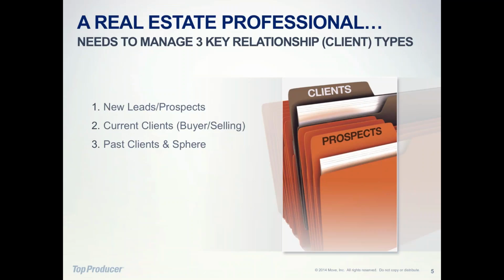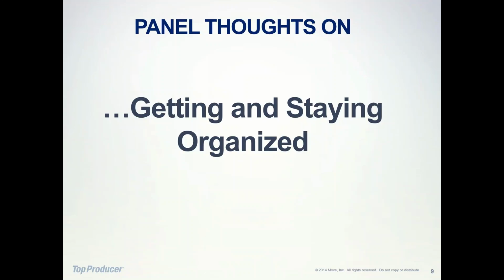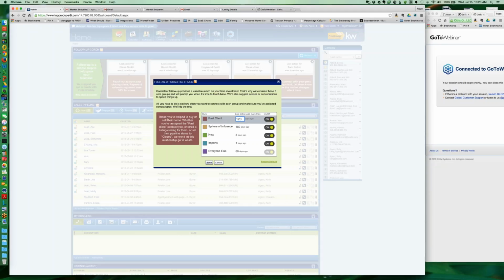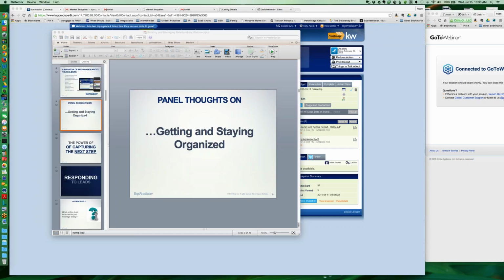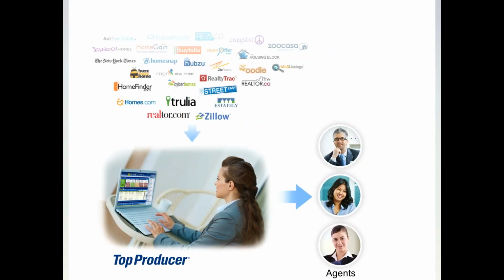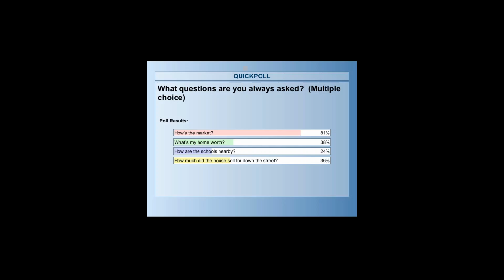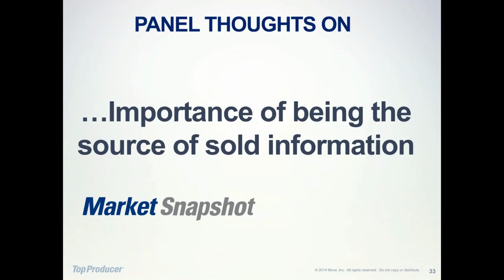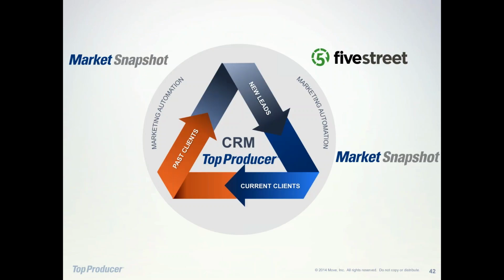RETechnology.com: Building and Managing Relationships that Fuel Business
Does finding information in your database become more of a chore with each passing day? If so, you’re not alone!

Between new business, existing business, past business and referrals, your database can quickly grow out of hand and become unmanageable. Even though every client is unique, when you narrow it down, you have three key relationship types to manage at any given time: New Leads/Prospects, Current Clients and Past Clients/Referrals. How you manage these relationships is the key!

Join us for this exclusive webinar, free for Re-Technology members, as three top closing agents share their trade secrets to growing their business via relationship management.

We’ll also review the Top Producer® CRM (customer relationship management) system and its proven ability to help manage these relationship types by generating and nurturing leads, tracking interaction, interpreting customer data, and more! Be part of the discussion as we learn more about the strategy, the platform and its relevance in the real estate industry.